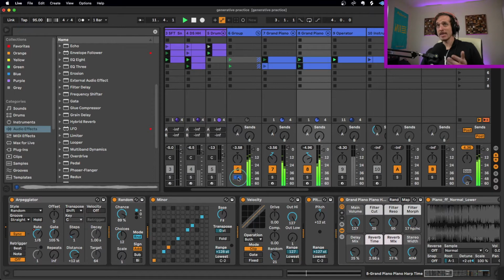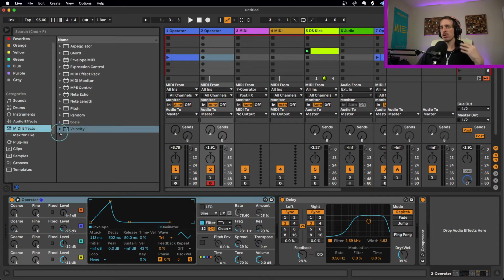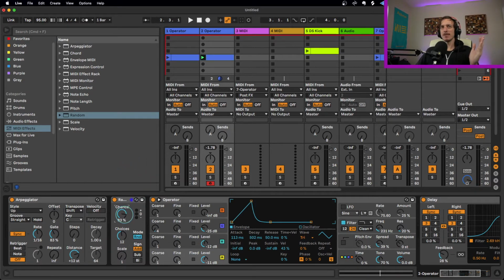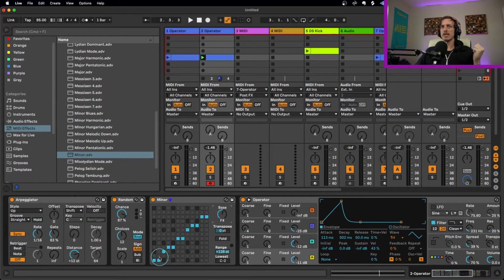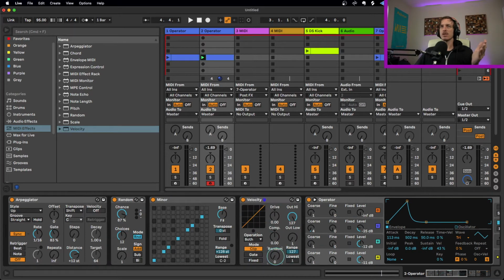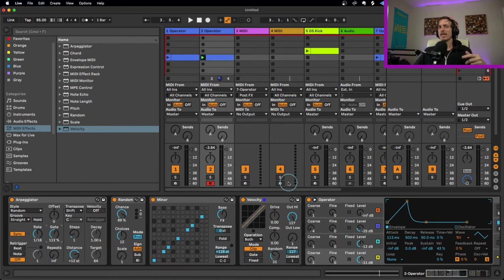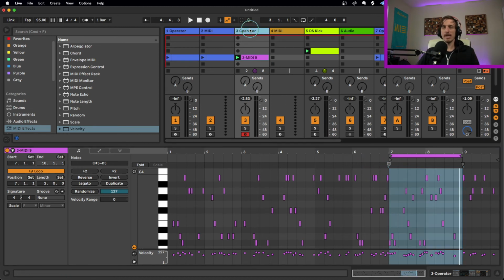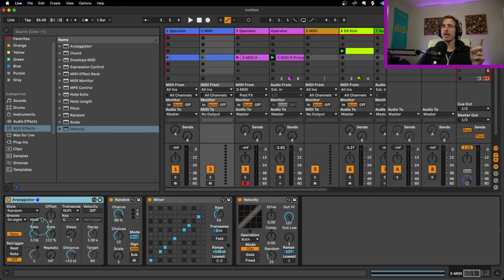Fast And Easy Melodies In Ableton Live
In this Ableton Live Tutorial, we will be taking a look at how to use generative music techniques to create lots of melodies for your songs.  This is a great method for getting out of creative rut, or just exploring your creative options.

I’ll be releasing quick tips, tricks and tutorials Thursdays for the foreseeable future.  In addition to those videos, I also stream on Mondays and Wednesdays.  If you are interested in checking out more about what we do this is where you can find it: